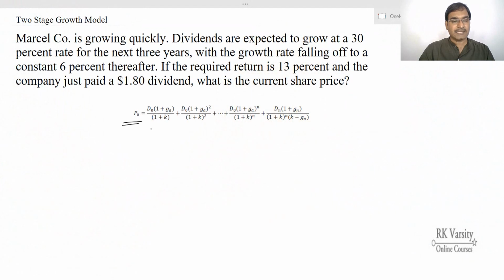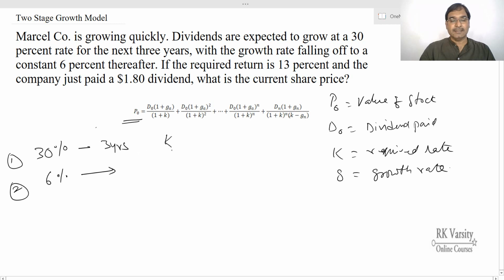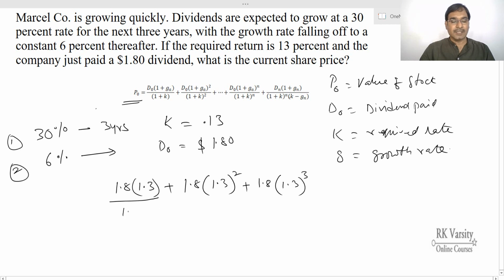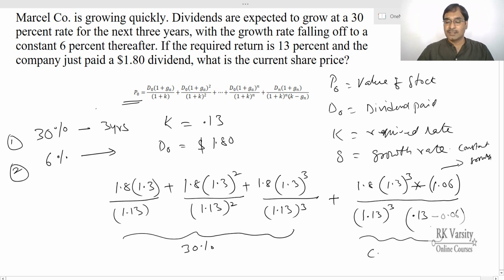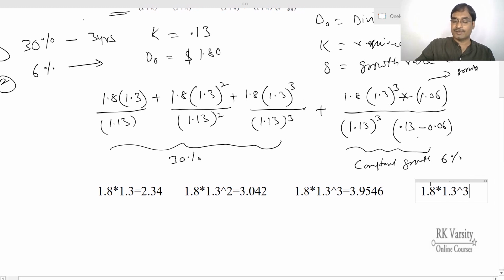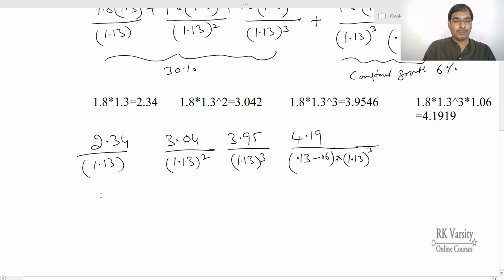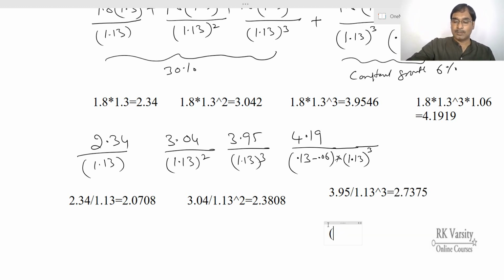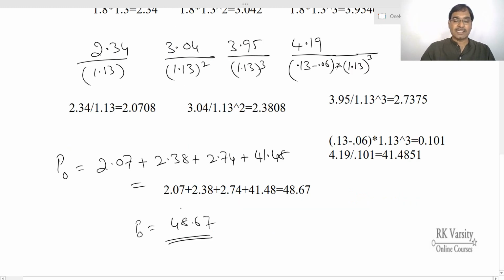Two stage growth model. Stock valuation with two stage dividend discount model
Stock Valuation. Learn how to find out intrinsic value of a stock using two stage dividend growth. @RKVarsity